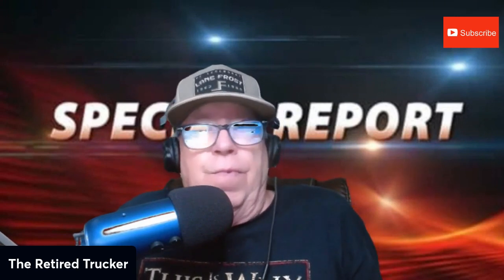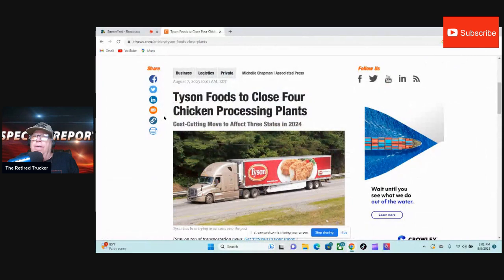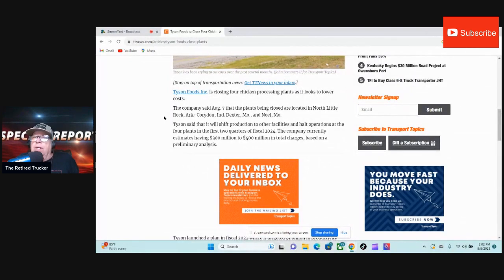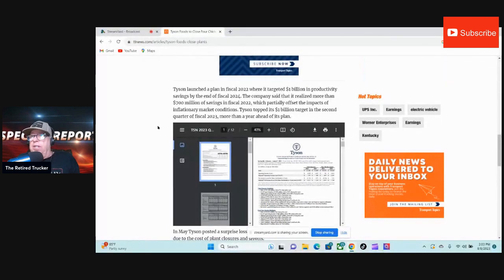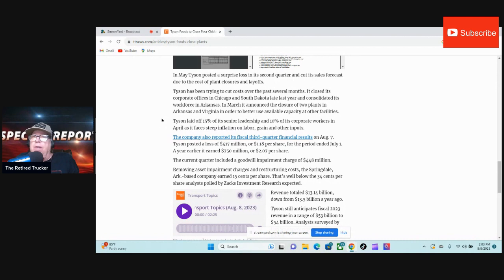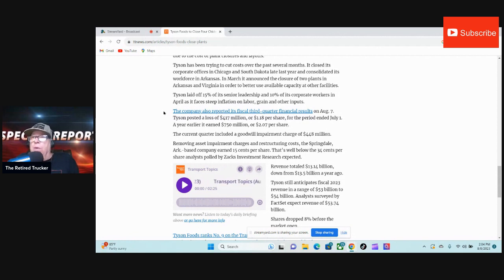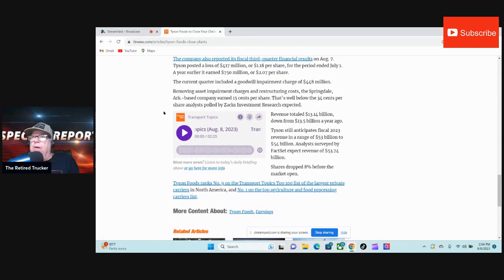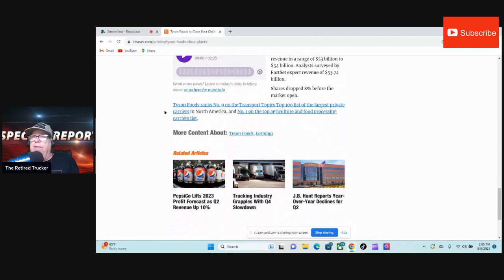Tyson Shuts Down Four Processing Plants